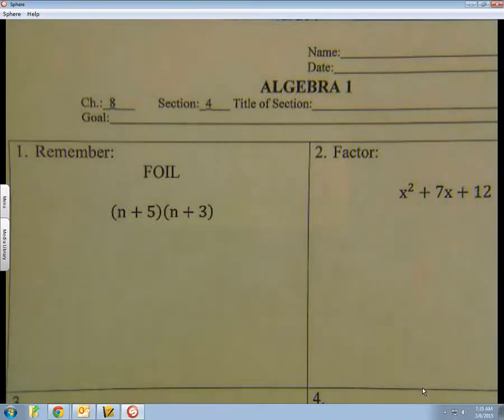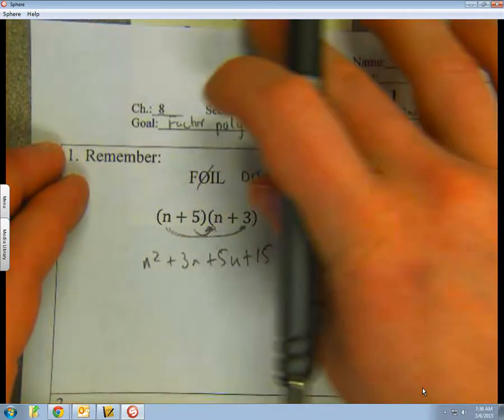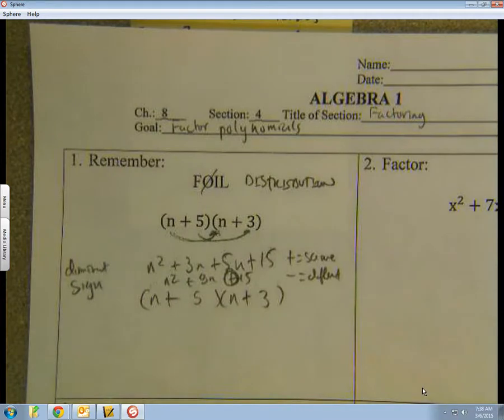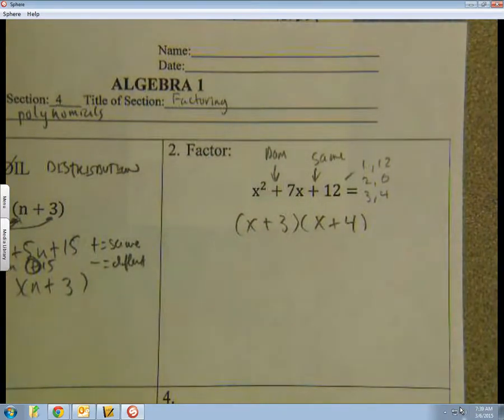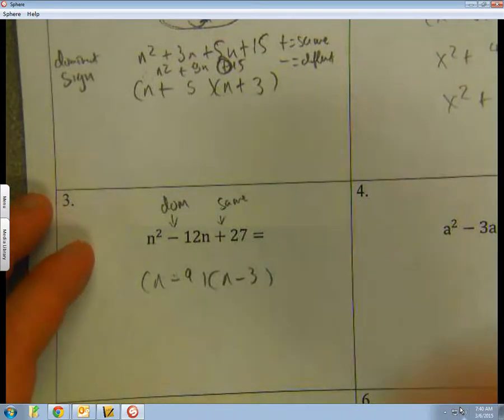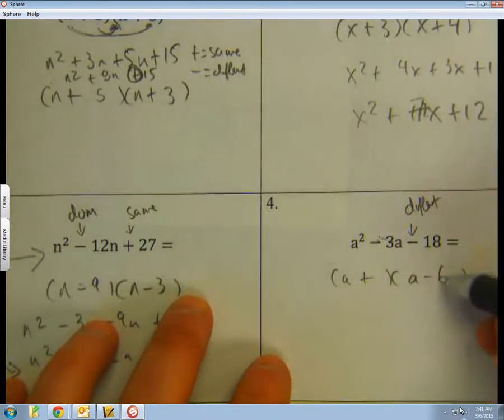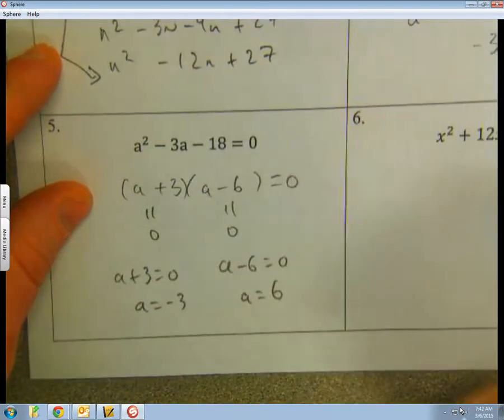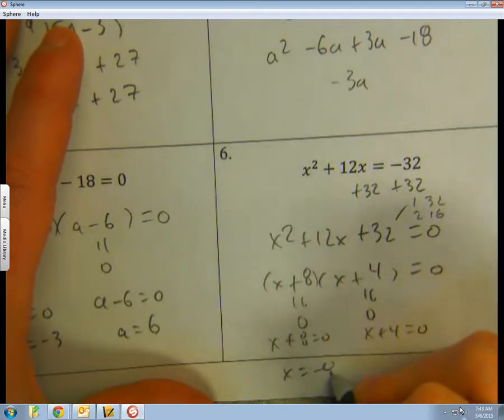Factoring Polynomials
8-3 Algebra Notes